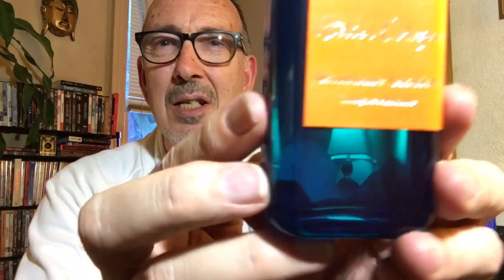MANDARINE GLACIALE by Atelier Cologne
In the midst of Mid-Summer Madness one needs a great Mid-Summer Fragrance!